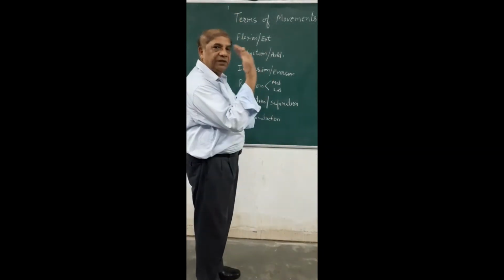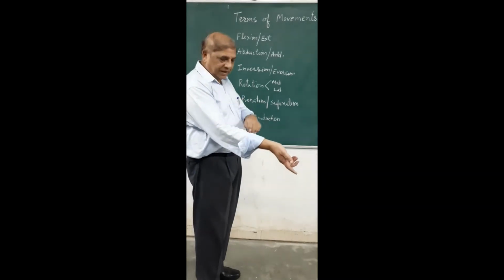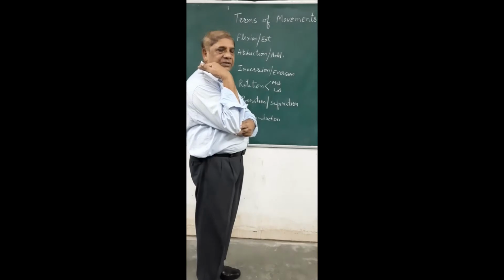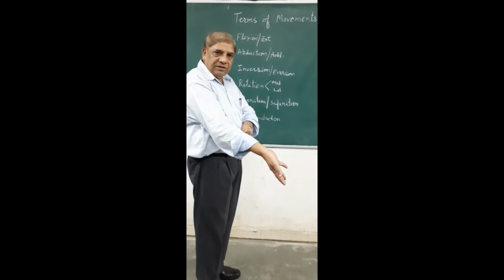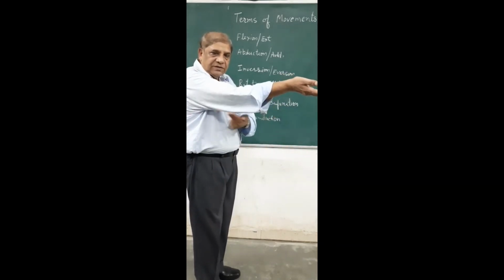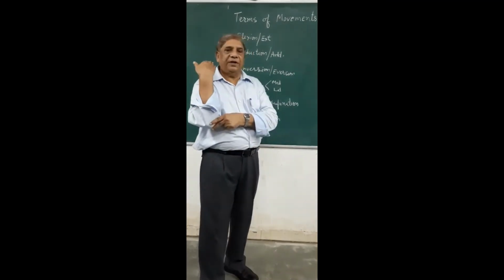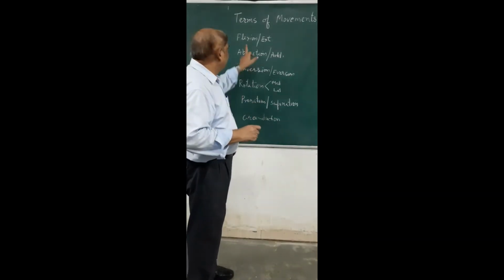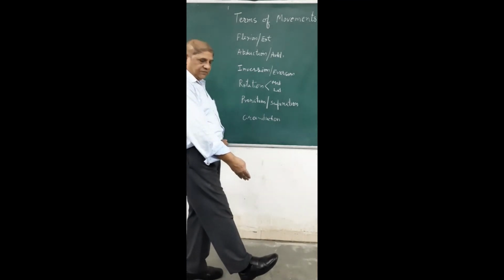7. Terms Of Movement Demo. (General Anatomy)